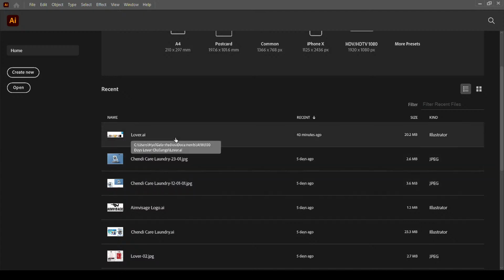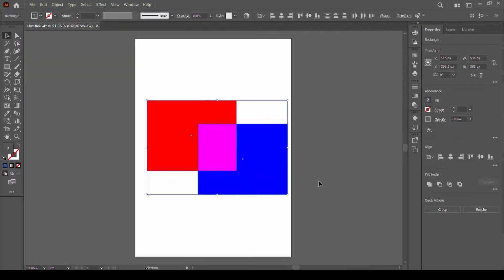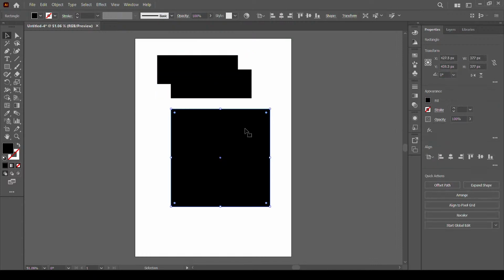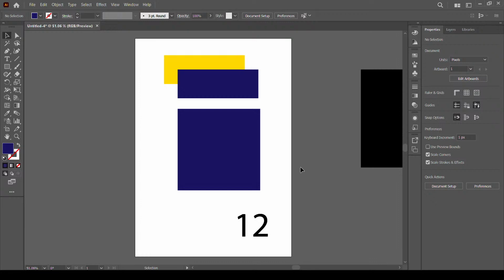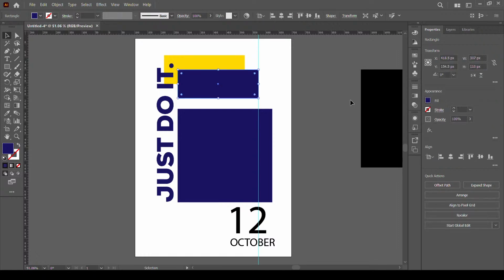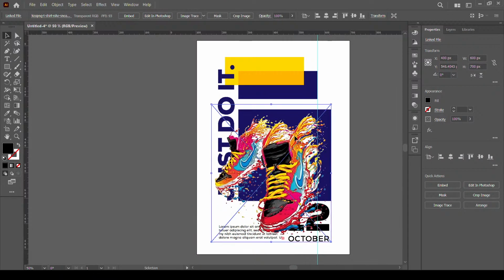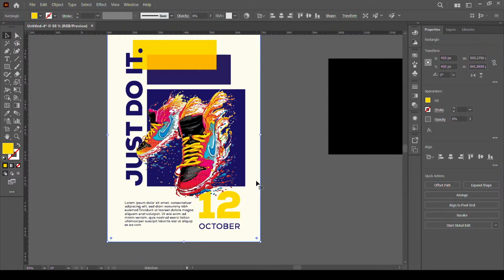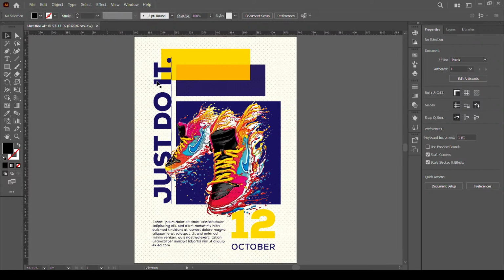Designing a Nike poster in Adobe Illustrator: Step-by-Step Guide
🎨 Designing a Nike Poster in Adobe Illustrator: Step-by-Step Guide - Unleash your creativity and design skills! Whether you’re a beginner or an experienced designer, this comprehensive guide will walk you through the process of creating an eye-catching Nike poster using Adobe Illustrator.

✨ In this video, we’ll cover:
- Setting Up Your Workspace: Learn how to configure Adobe Illustrator for optimal use, ensuring you have all the tools and panels you need readily accessible.
- Creating a New Document: Discover the best document settings for print and digital use to ensure your poster stands out in any format.
- Using High-Quality Images: Find out where to source high-resolution images of Nike products to elevate your design quality.
- Incorporating Text and Typography: How to choose the right fonts and layout techniques to make your message clear and engaging.
- Adding Colors and Gradients: Explore the power of color theory and gradients to give your Nike poster a modern, dynamic look.
- Working with Layers: Master the layering techniques to keep your design organized and flexible.
- Finalizing Your Design: Tips for reviewing and perfecting your poster for the best results before exporting.

🔑 Why Design a Nike Poster?
Creating a Nike poster combines artistic expression with strategic branding, making it a valuable project for designers looking to build their portfolios and showcase their skills. Learn how to convey powerful messages through visuals and create impactful designs.

- Graphic designers at any skill level who want to enhance their Adobe Illustrator skills.
- Nike fans and sports enthusiasts looking to express their passion through design.
- Beginners eager to learn graphic design fundamentals in a fun and engaging way.

📷 What You’ll Need:
- A copy of Adobe Illustrator (latest version recommended).
- Access to high-resolution images of Nike products.
- Basic knowledge of Illustrator tools (but we’ll guide you through everything!).